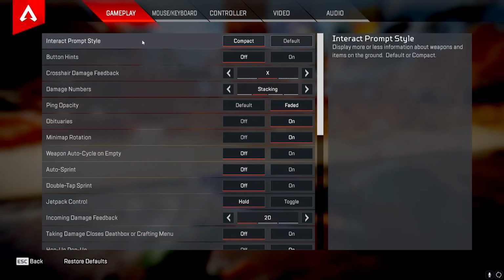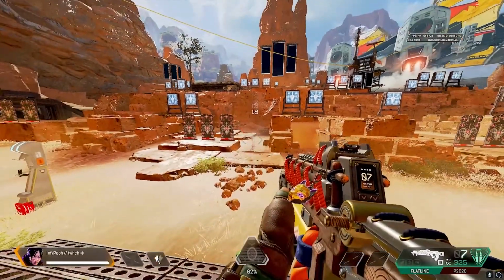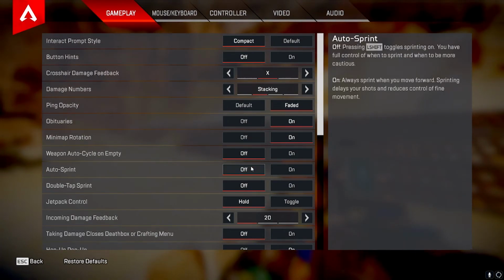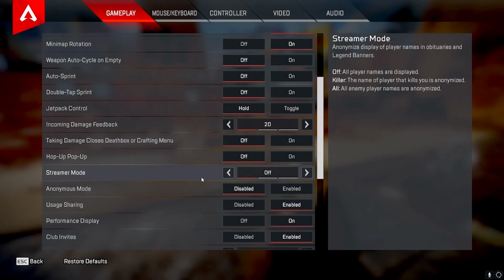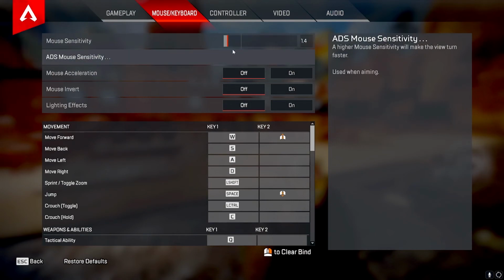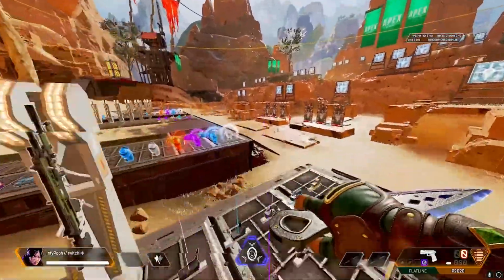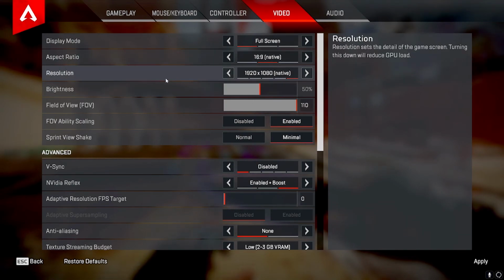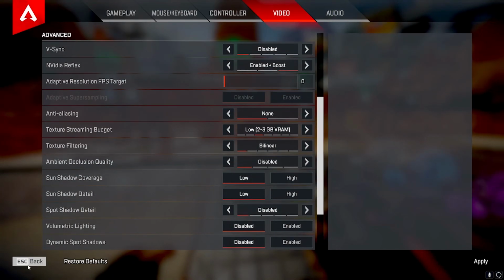Best Season 16 Settings (Apex Legends)